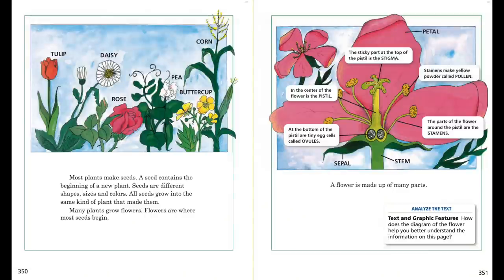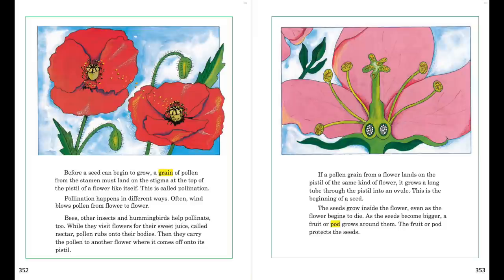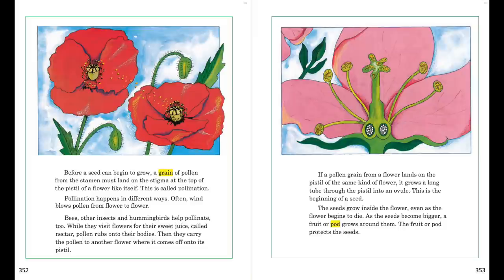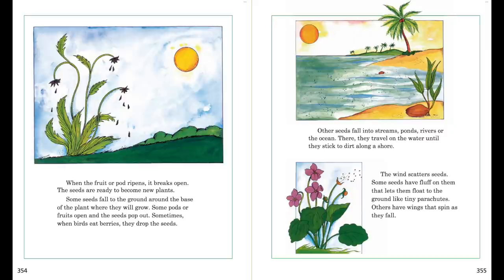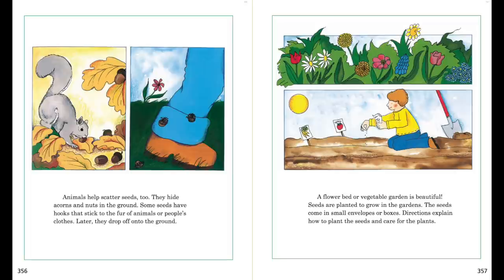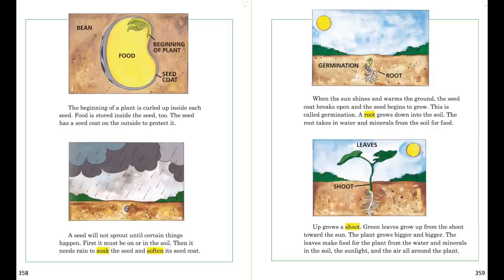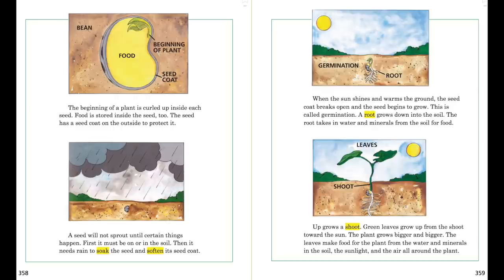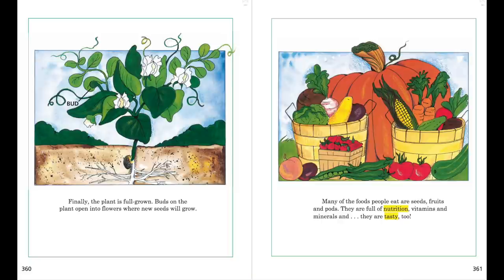From Seed to Plant- Read Aloud